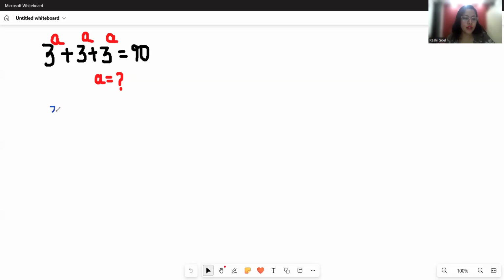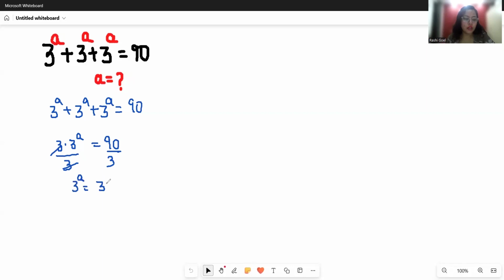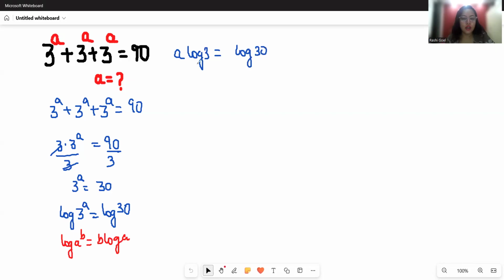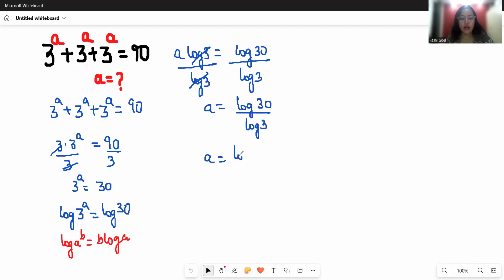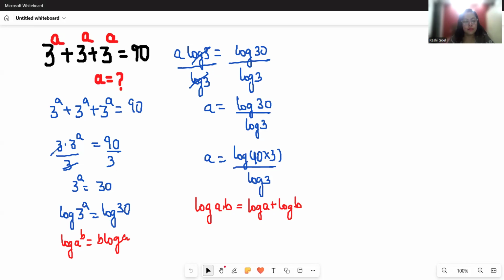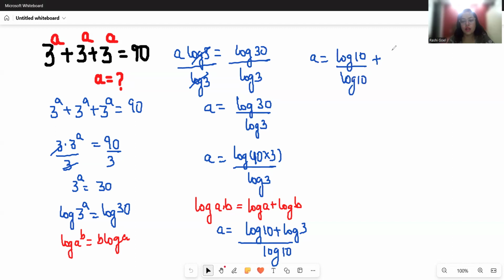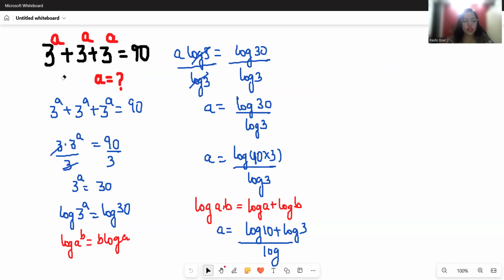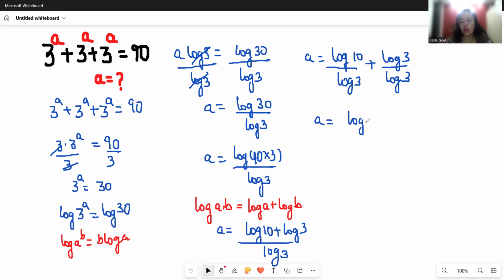Can You Solve This Math Olympiad in 60 Seconds?